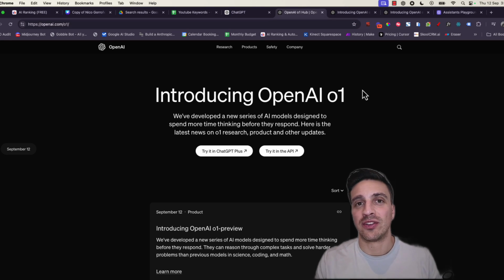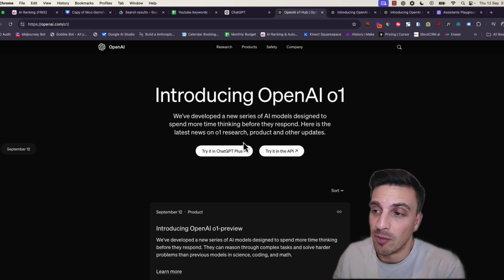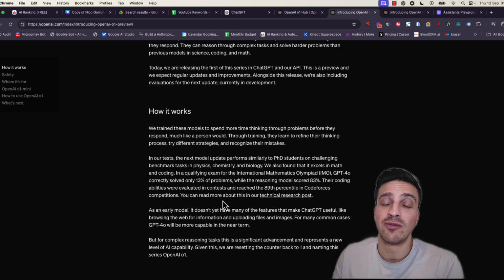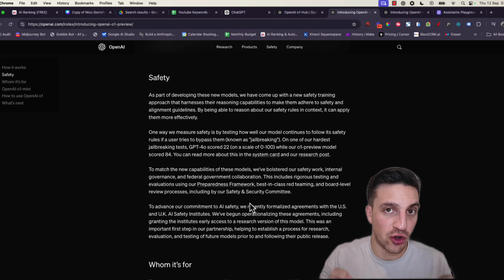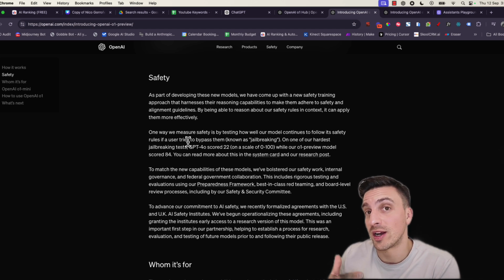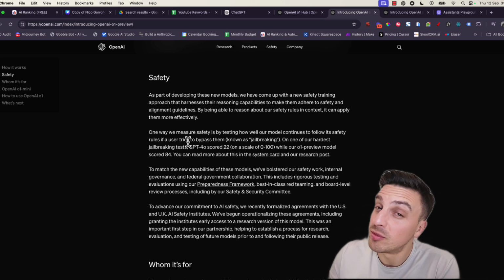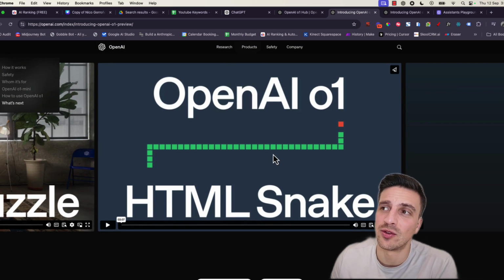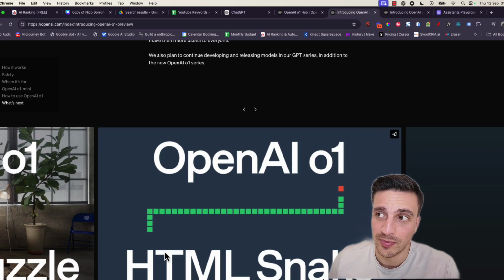New Model From OpenAI (GPT o1) | Smartest Model Yet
OpenAI have released a brand new flagship Model GPTo1.  I dive into the latest updates from OpenAI, including the new o1-preview model, which is designed to tackle complex reasoning tasks in science, coding, and math.